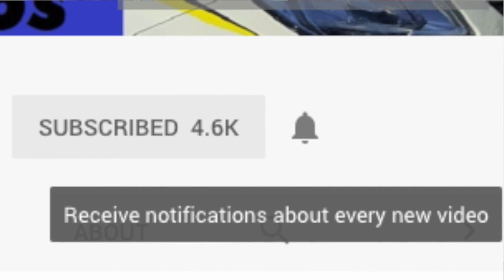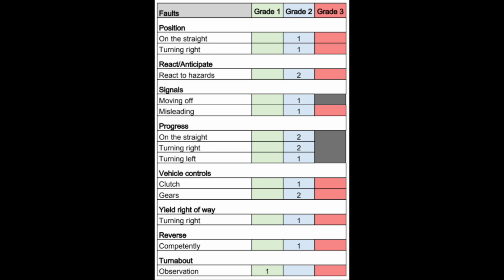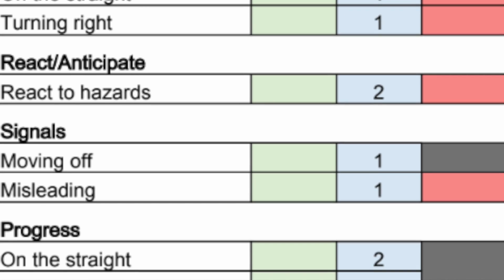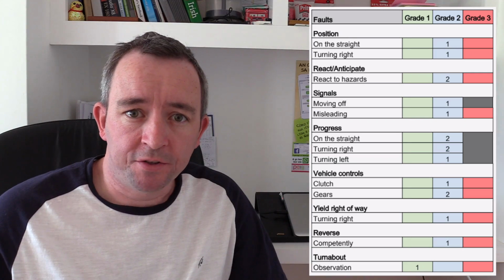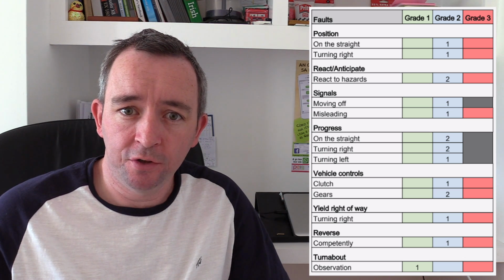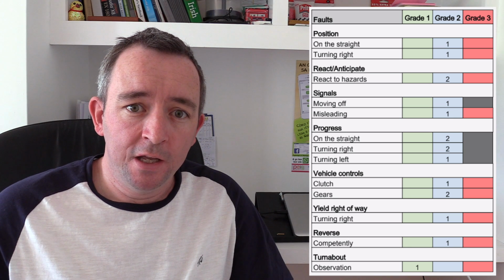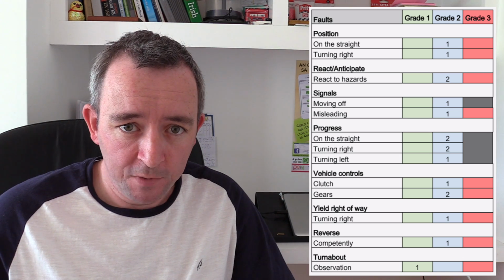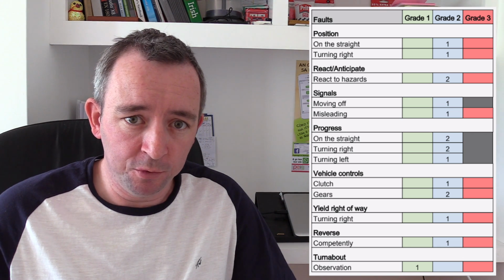I Failed My Driving Test - Why? The Report Sheet Examined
I failed my driving test - why?  I can help you answer that question here as I go through a report sheet that one of my subscribers sent me.  This sheet will show where the faults were and I will show you how you can avoid making these mistakes again.